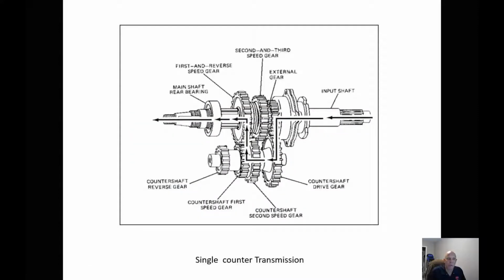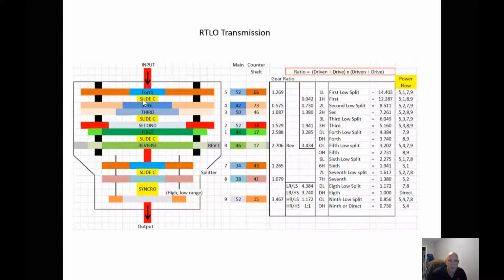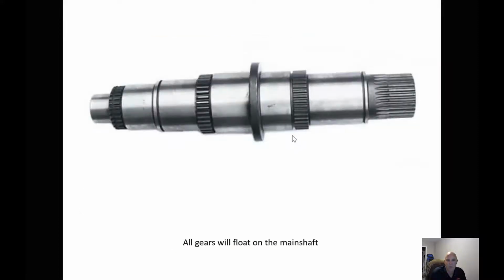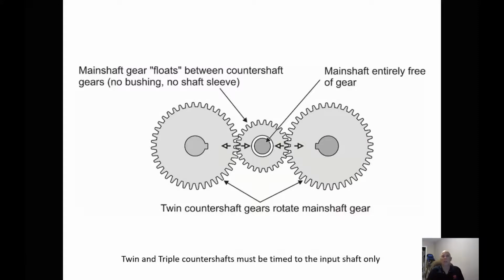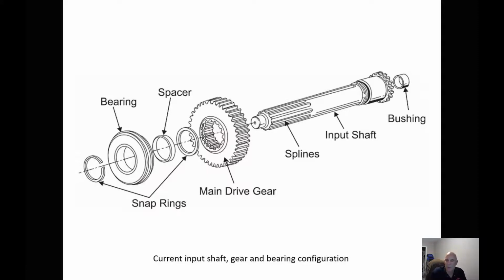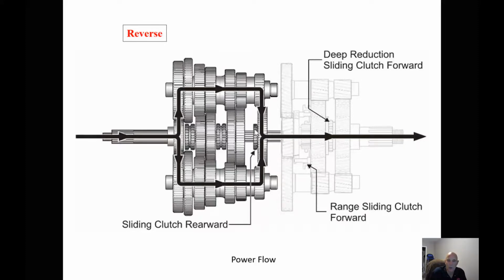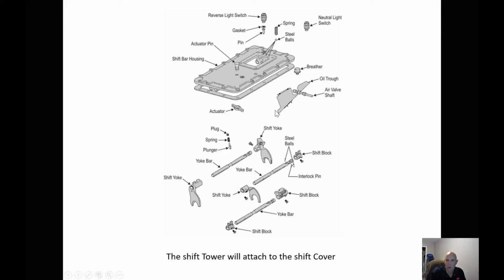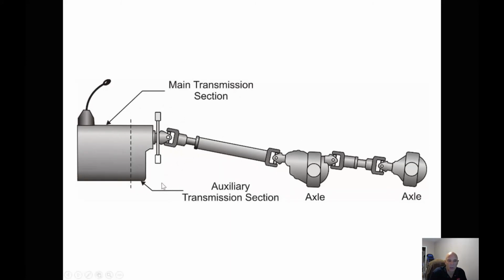Manual Transmission Front Section